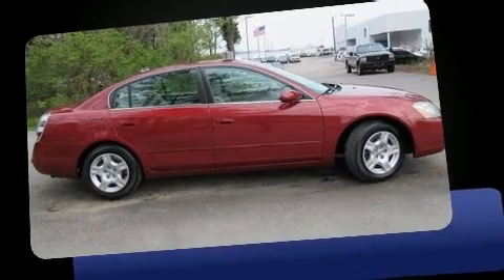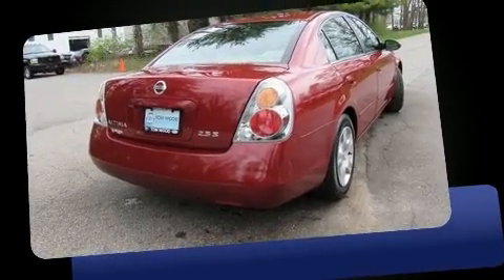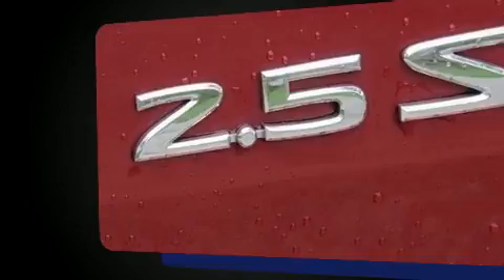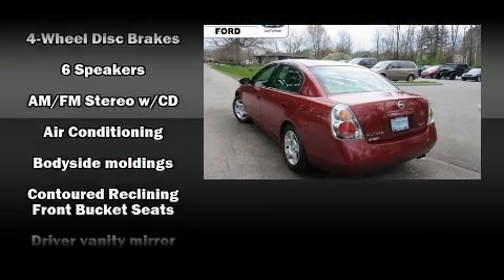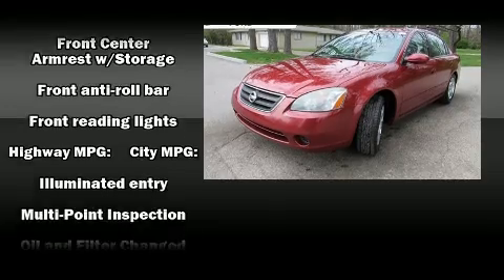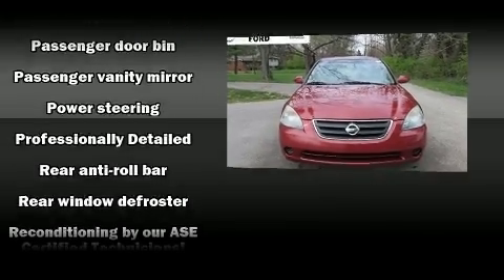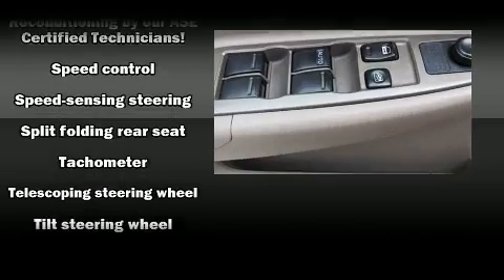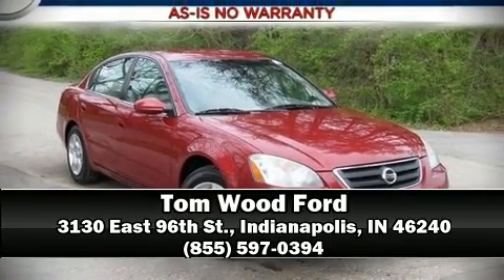2004 Nissan Altima 2.5 S in Indianapolis, IN 46240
3130 East 96th St.

Introducing the 2004 Nissan Altima. This 4 door, 5 passenger sedan provides exceptional value! Smooth gearshifts are achieved thanks to the efficient 4 cylinder engine, providing a spirited, yet composed ride and drive. All of the premium features expected of a Nissan are offered, including: 1-touch window functionality, a tachometer, variably intermittent wipers, front bucket seats, tilt steering wheel, an overhead console, and much more. Nissan ensures the safety and security of its passengers with equipment such as: dual front impact airbags, ignition disabling, and 4 wheel disc brakes. It also arrives with a Carfax history report, providing you peace of mind with detailed information. Our aim is to provide our customers with the best prices and service at all times. Please don't hesitate to give us a call.